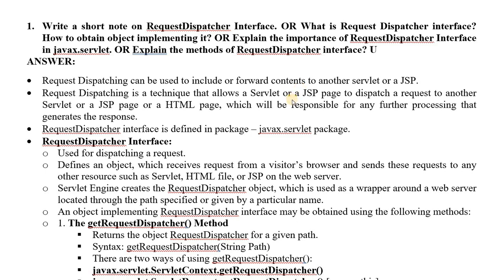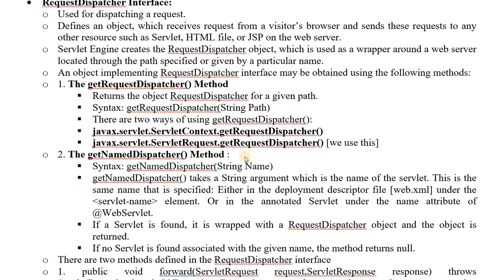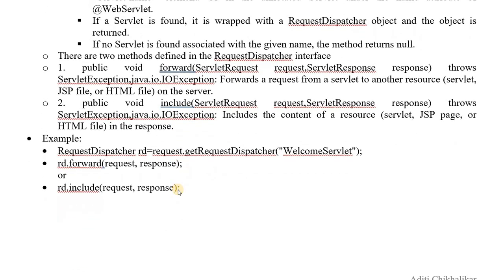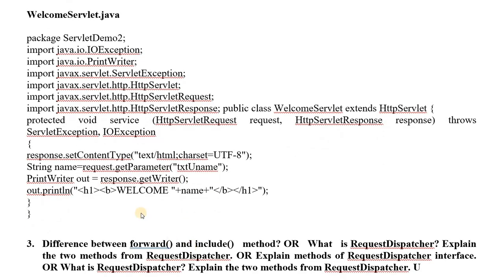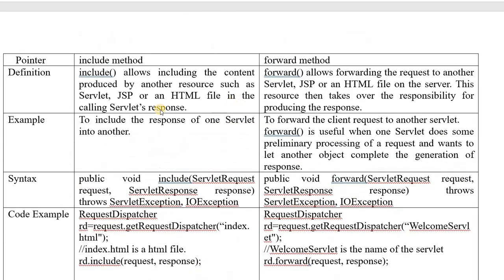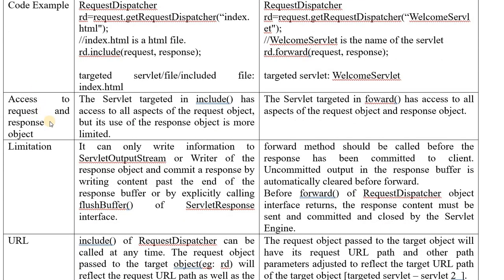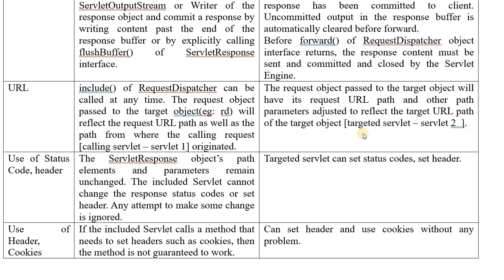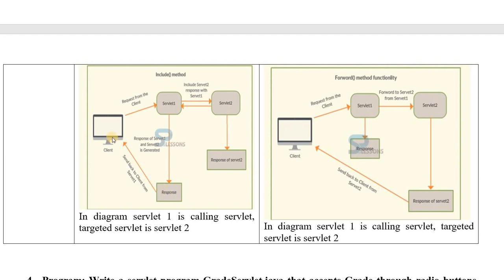Request Dispatcher and Include and Forward Method